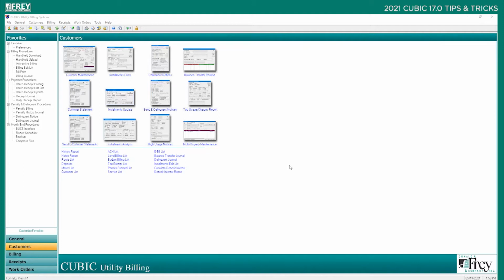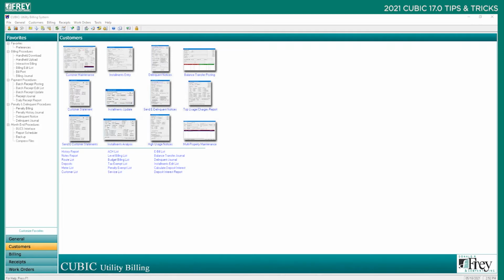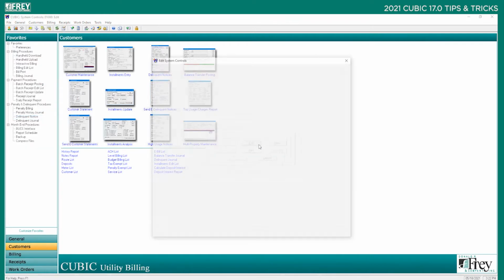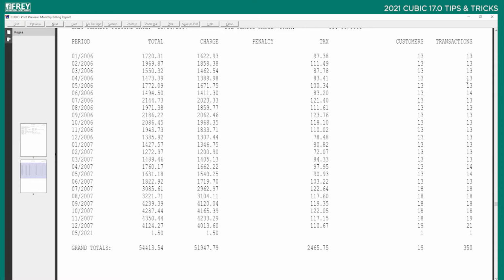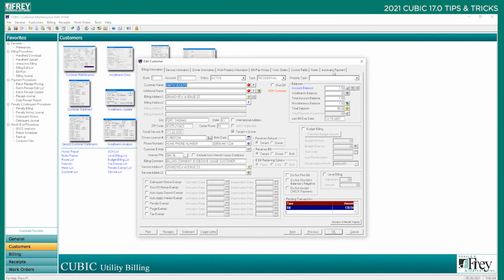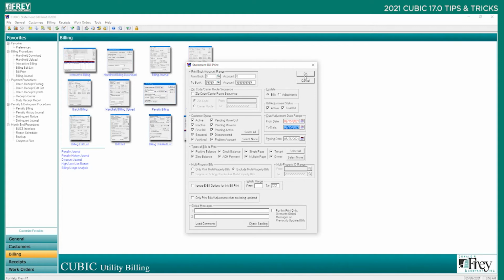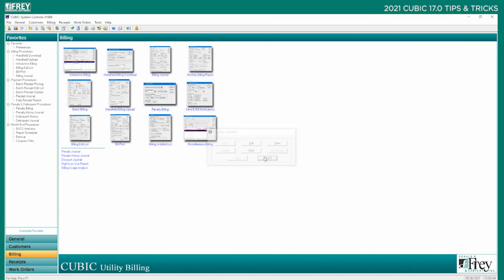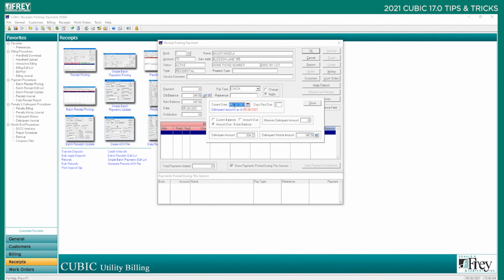CUBIC 17.0 Tips & Tricks 2021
Enjoy a narrated video presentation of the Tips & Tricks series for your CUBIC 17.0 Utility Billing System presented by FREY Municipal Software.